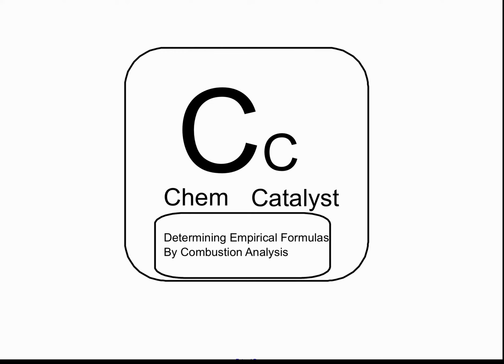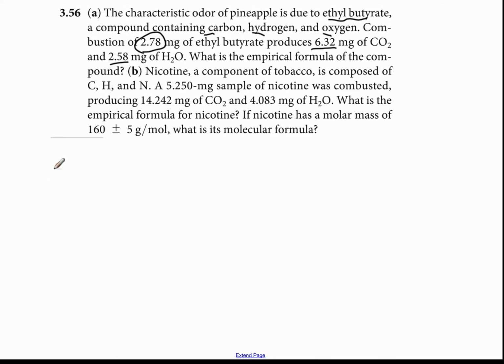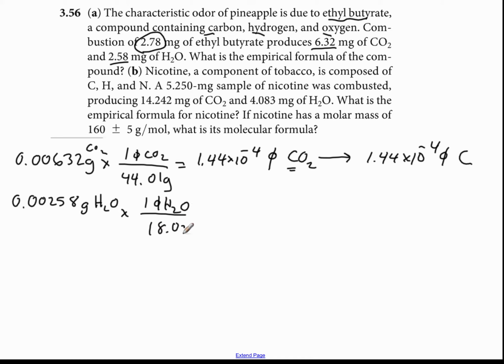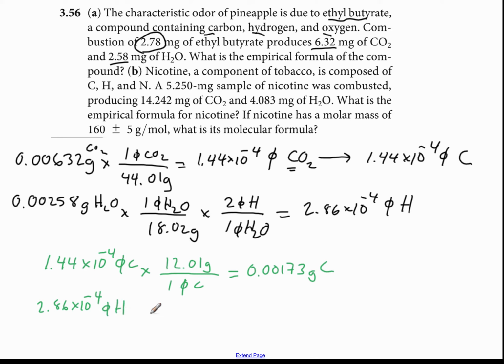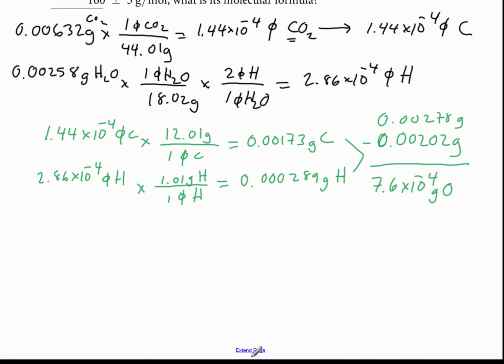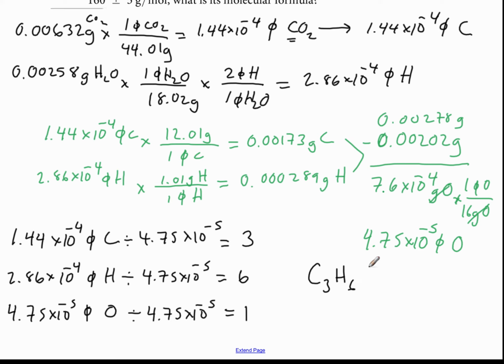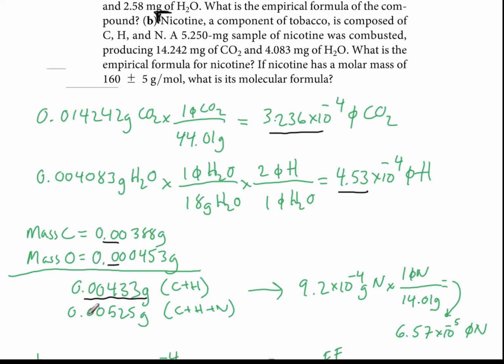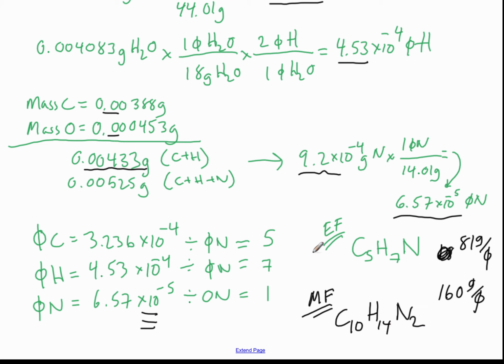Combustion Analysis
This video shows how to determine empirical formulas and molecular formulas through combustion analysis.